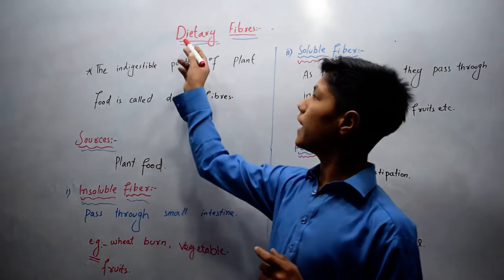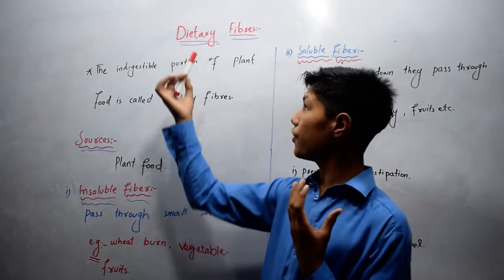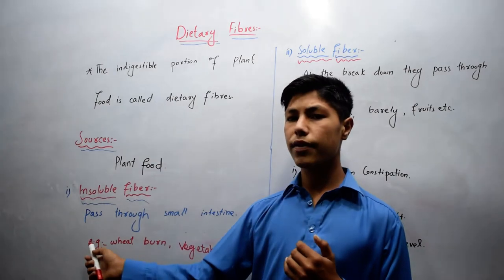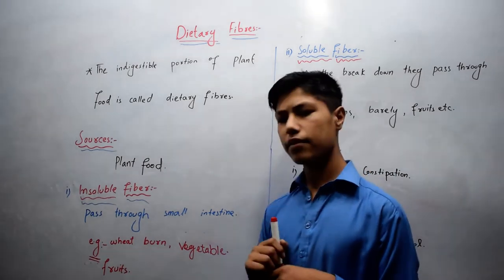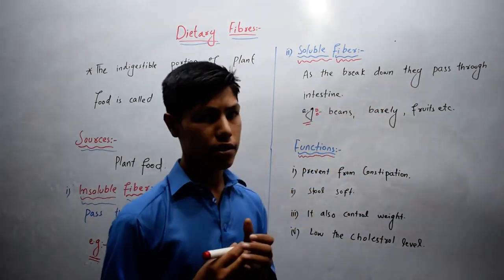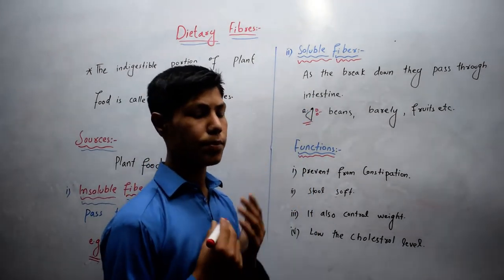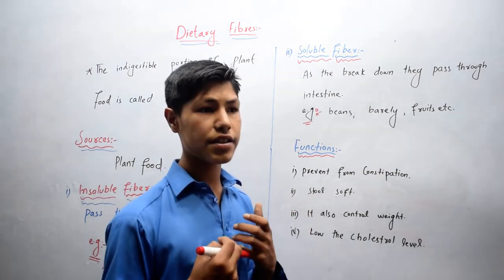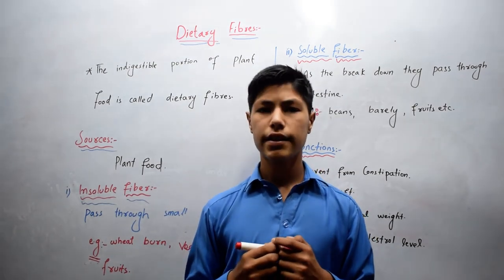What is Dietary Fiber? | Sources of Dietary Fibers| Nutrition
The indigestible portion of plant food is called Dietary fiber. The sources of dietary fiber as
Plant food such as bean,Wheat bran,vegetables etc.
There are two types of Dietary fiber
1. Soluble Dietary fiber
2. Insoluble Dietary fiber